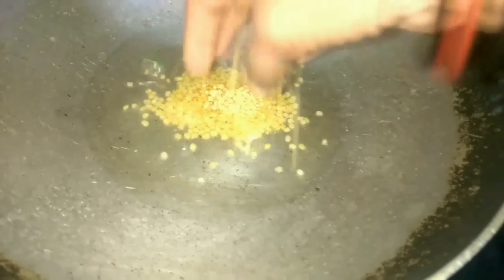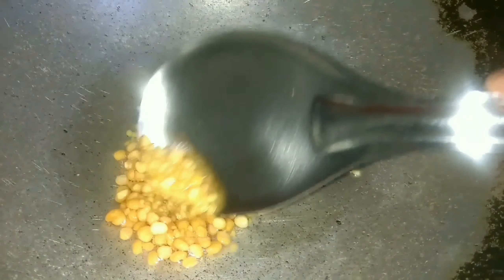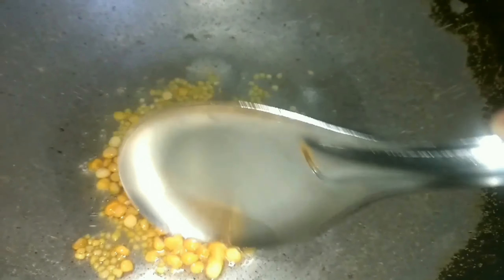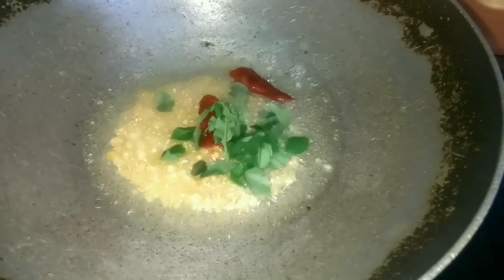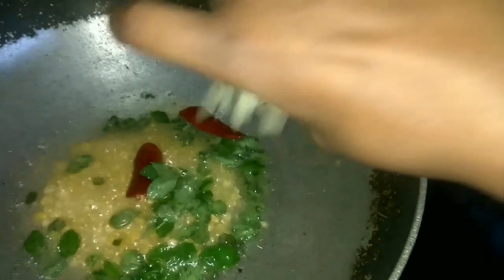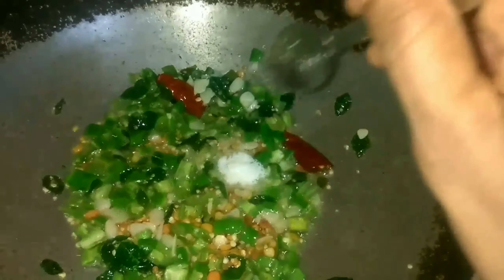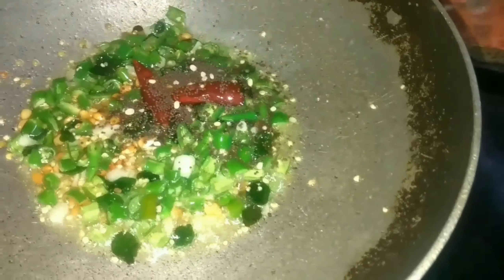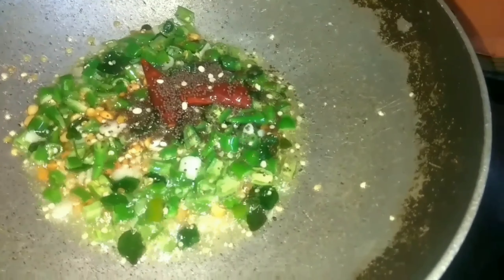Thotakura fry Ela chesukondi chala baguntundi//తోటకూర ఫ్రై తయారీ